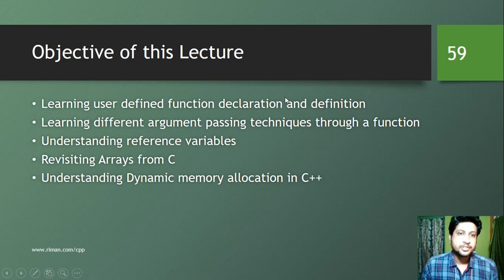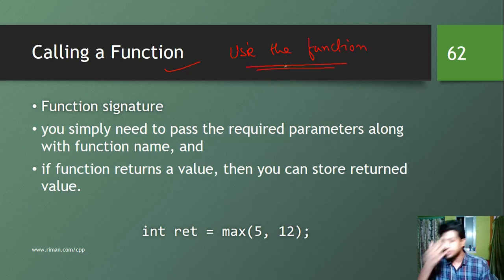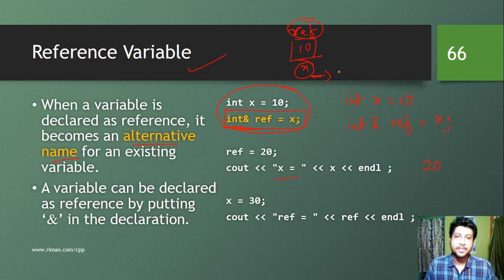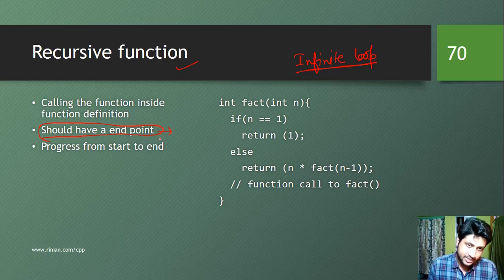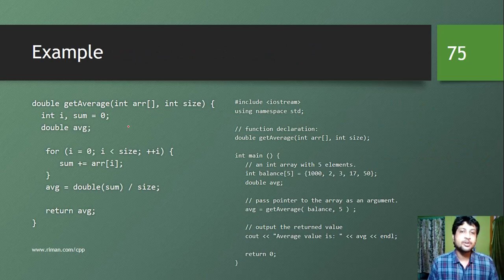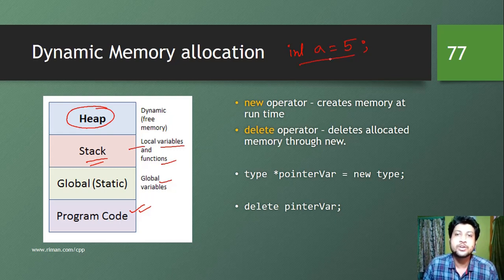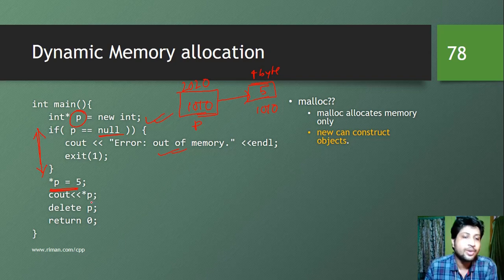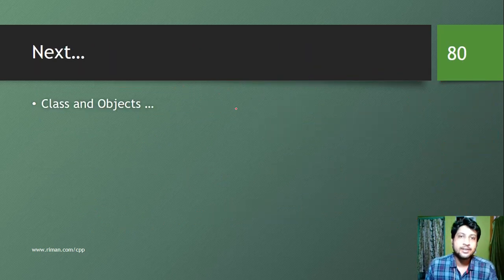User Defined Functions | C++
Functions